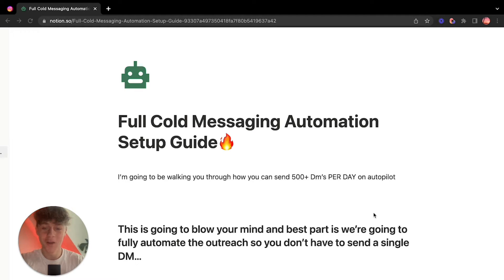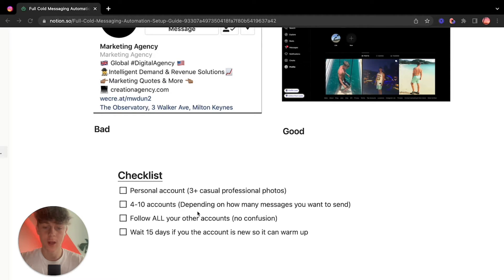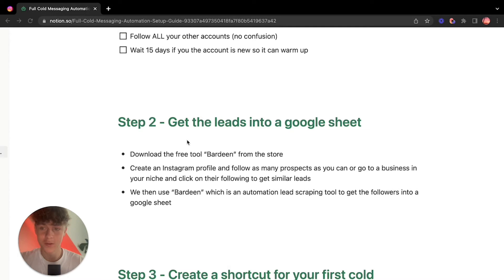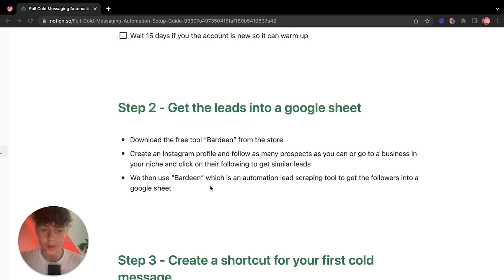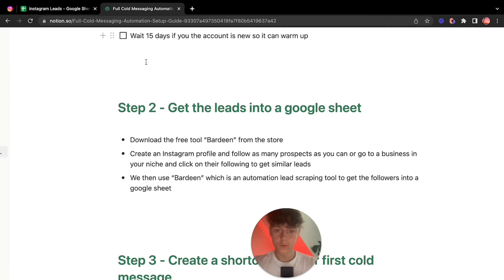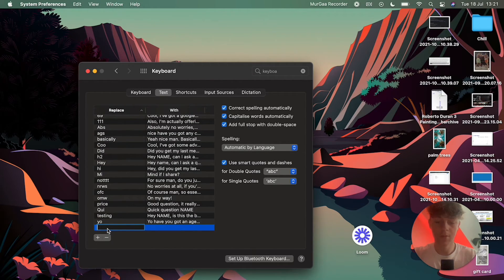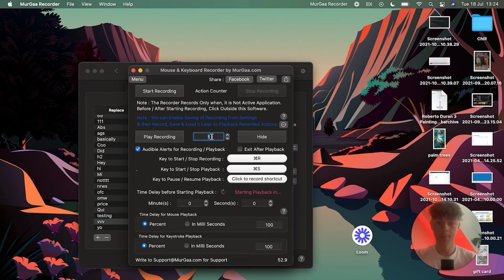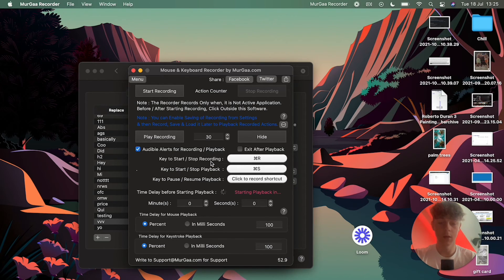My NEW Cold DM Strategy To Book 5-10 Meetings Per day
👇 FULL DESCRIPTION BELOW 👇
‎ Apply for 1-1 coaching and get my systems to scale to $15k/month:

In this video, I give away my new cold messaging strategy that I use to book 5-10 meetings per day using automation and Ai. This is perfect for anyone who is looking to send Instagram, Facebook and LinkedIn outreach but wants to fully automate the process.